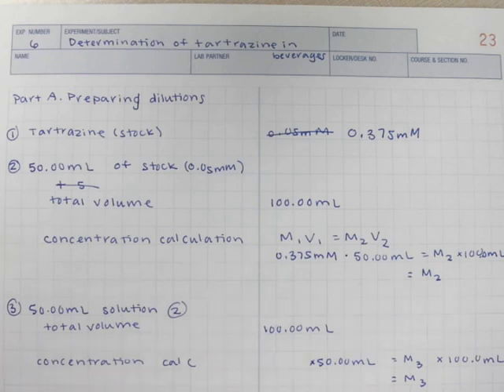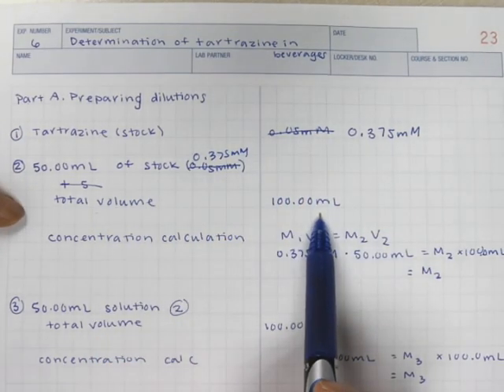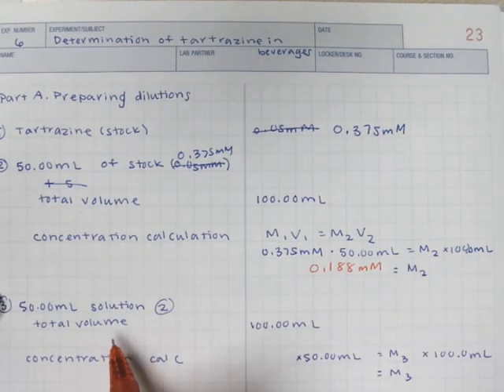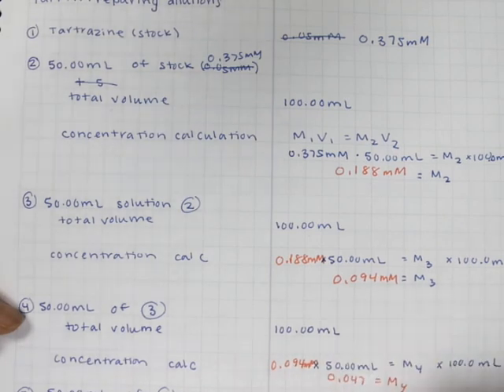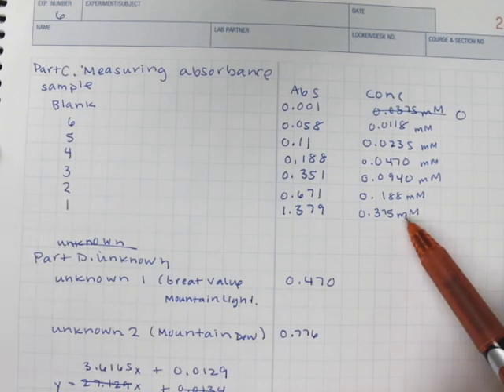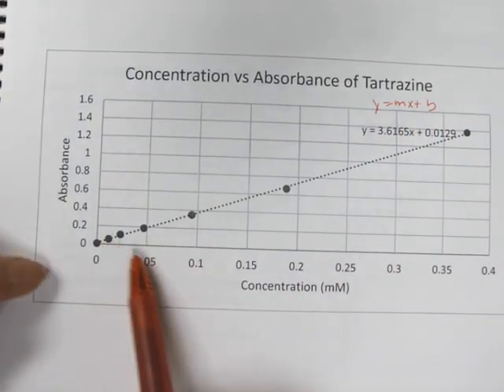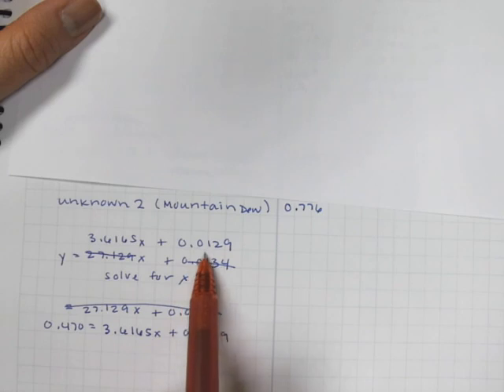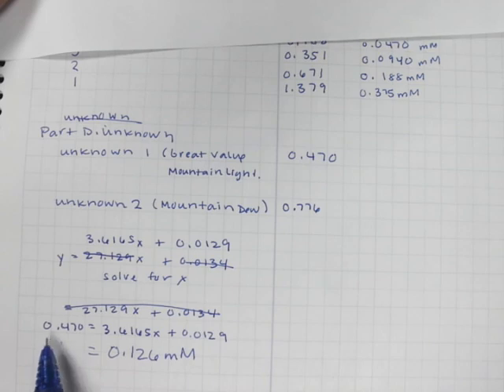Exp 9 Tartrazine